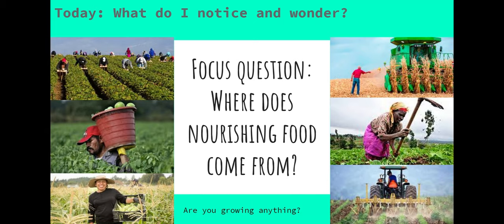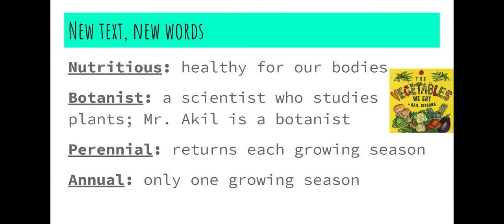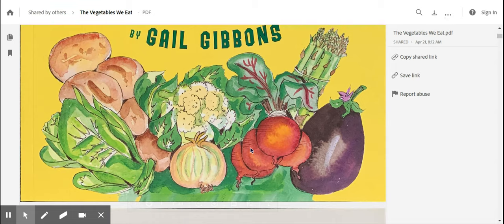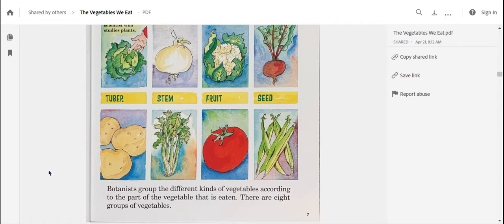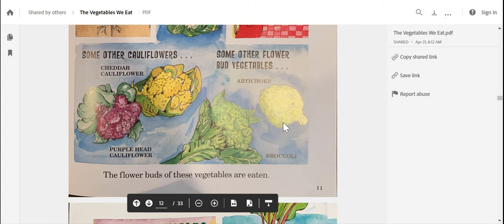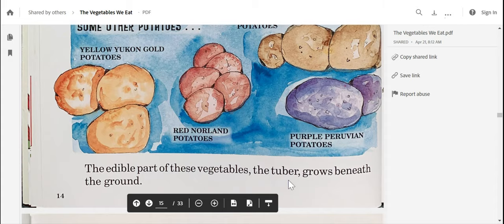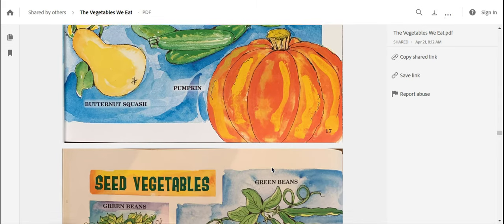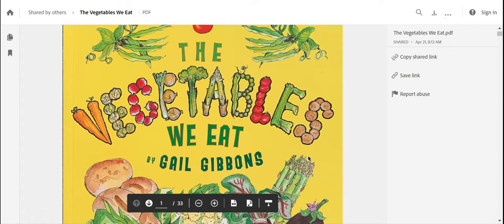The Vegetables We Eat- Day 1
This video will introduce you to the new groups of vegetables from the first part of the text "The Vegetables We Eat" by Gail Gibbons.